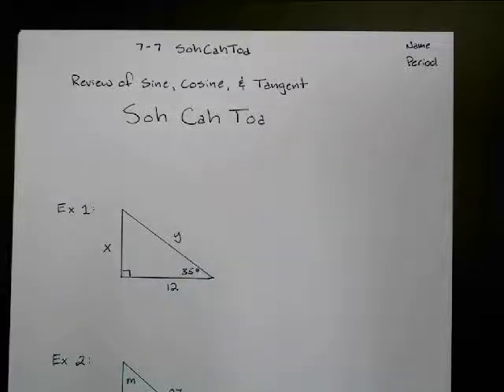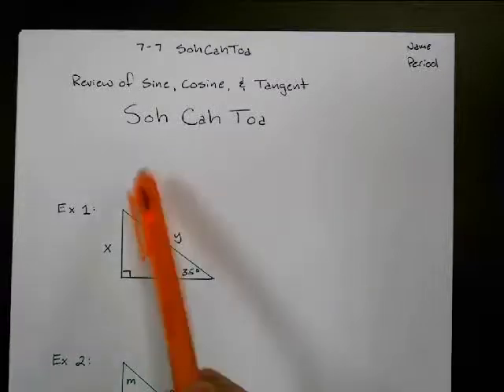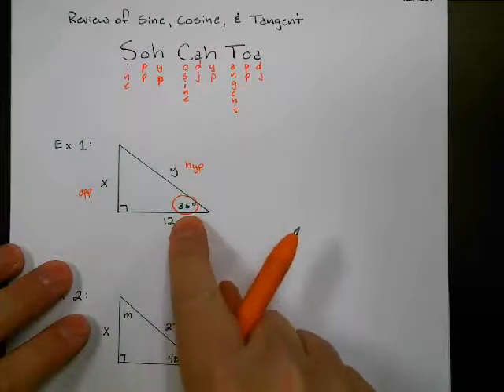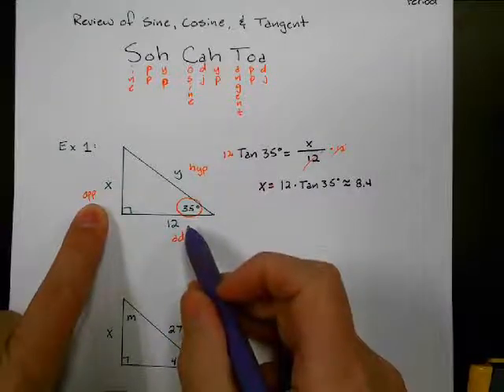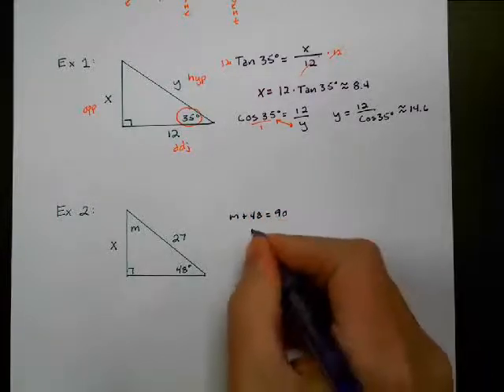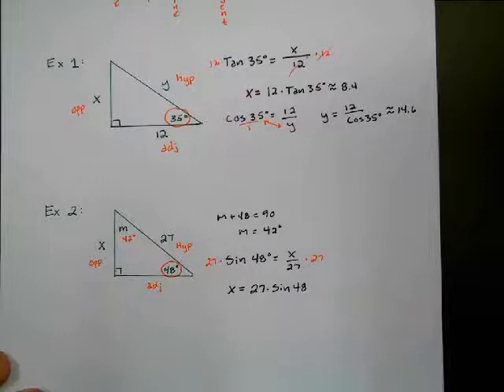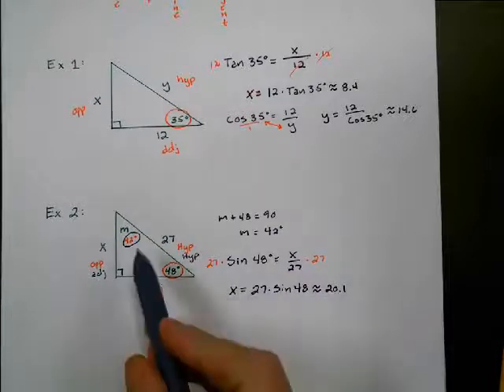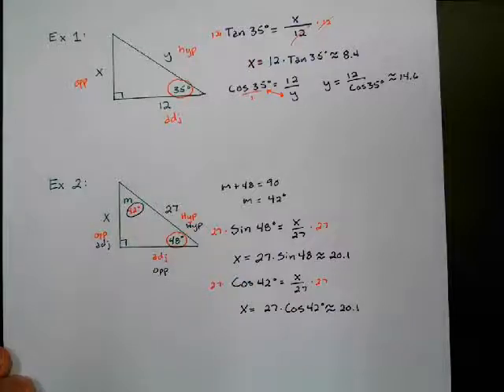Math 2 Lesson 7.7 SohCahToa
Review of Sine, Cosine, and Tangent Ratios